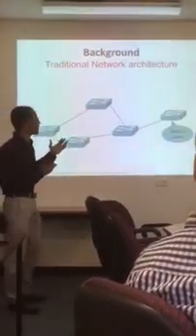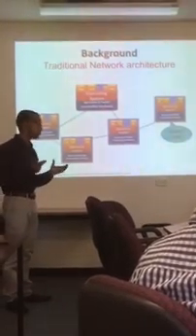د.طلال عبدي البدراني مناقشة المرحلة الاولى من الدكتوراه